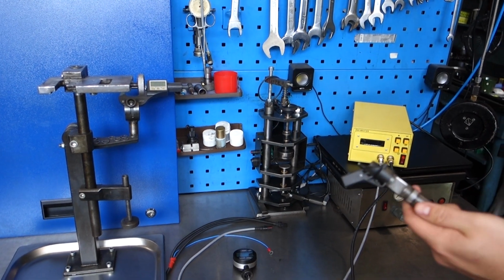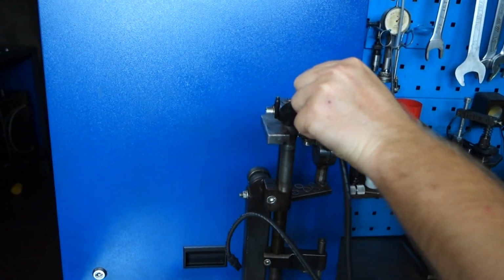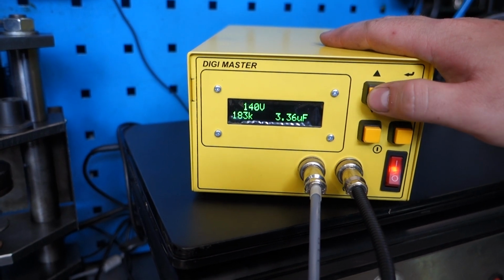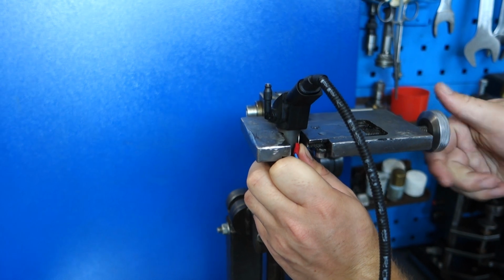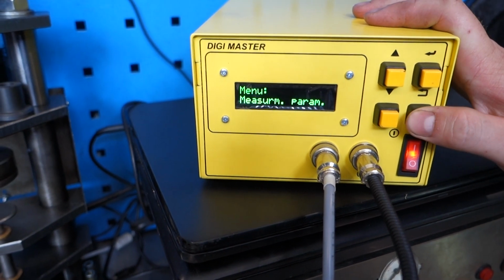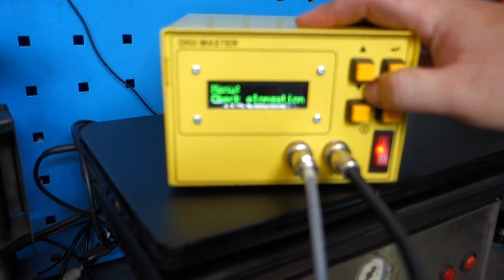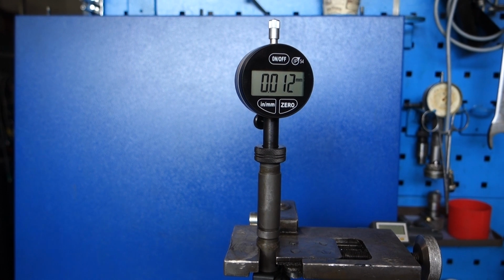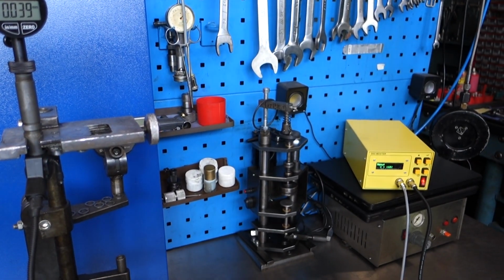CR injector Bosch Piezo - testing piezo element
Тестирование пьезопакета форсунки БОШ пьезо прибором ДиДжиМастер